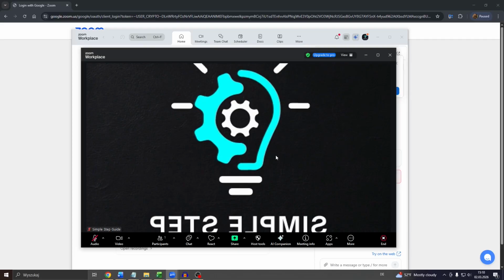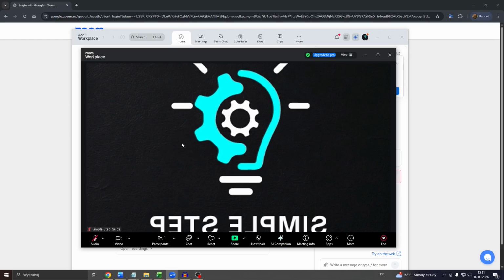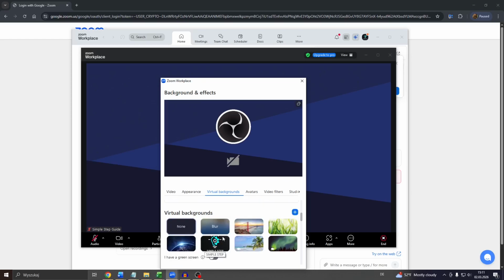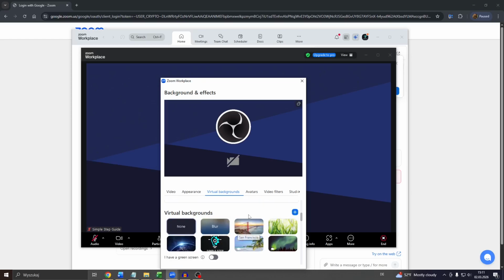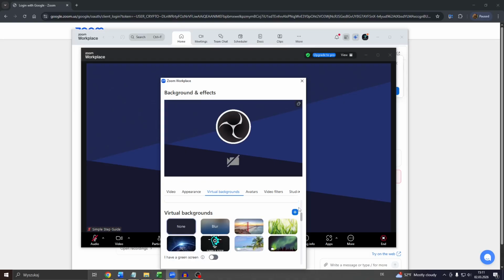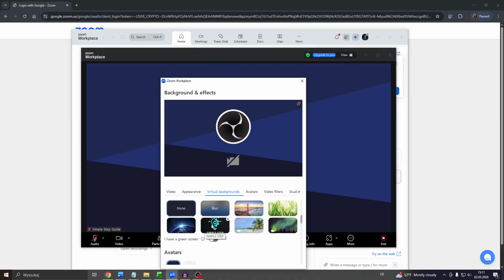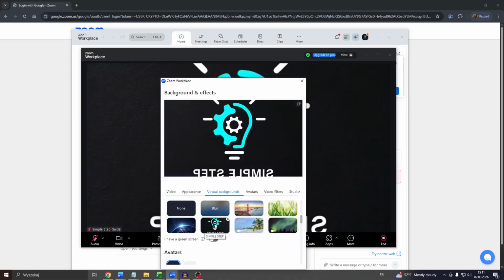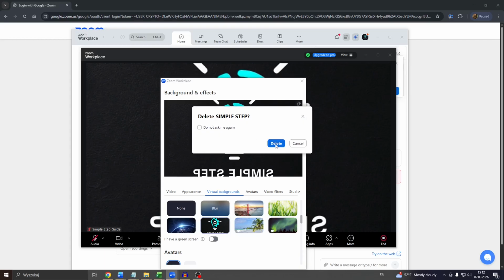How to Use Custom Background in Zoom Meeting | Add Image to Background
In this video, we show how to use a custom background in Zoom Meeting and add your own image as a virtual background.

If you're learning about using the Zoom meeting app on PC and laptop, also check out how to turn on the auto framing feature on Zoom